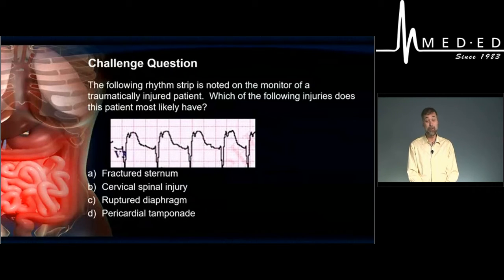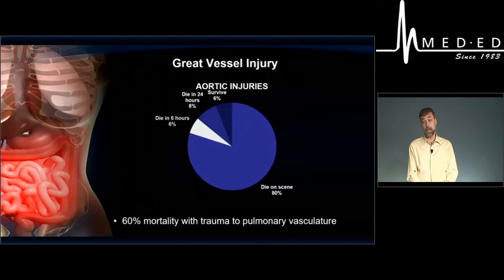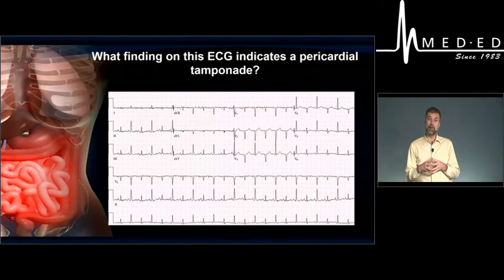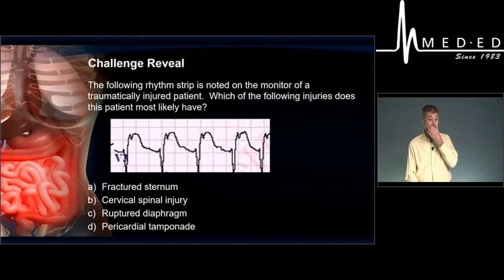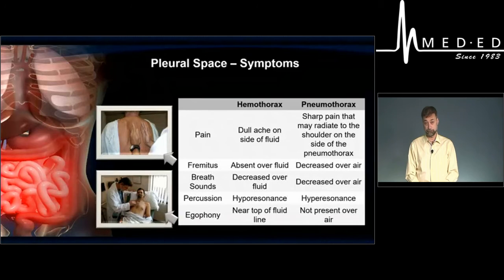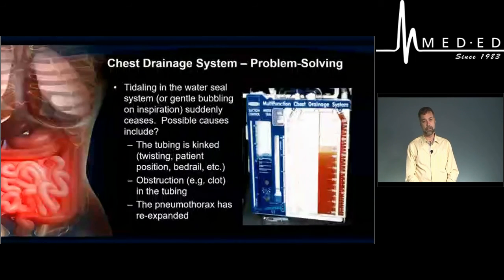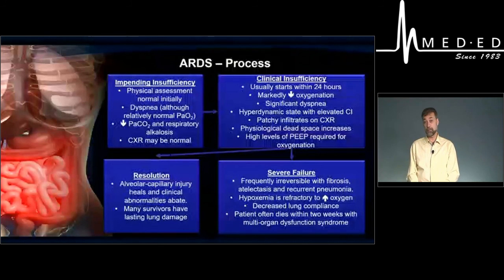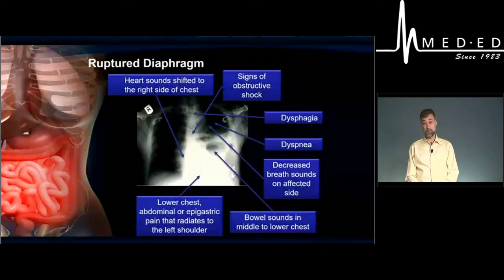TCRN Exam Review 2nd Edition: Trunk: Thoracic Trauma MED-ED by Jeff Solheim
Presented by Jeff Solheim, MSN, RN, CEN, TCRN, CFRN, FAEN, FAAN

Module Description
Aside from the brain, the thorax houses the most vital structures in the body, namely the heart, great vessels and lungs. Trauma to these areas can cause both immediate as well as delayed mortality. It is essential for the trauma nurse to recognize and intervene in traumatic injuries to the thorax in a timely manner to reduce both morbidity and mortality. This session will look at common injuries associated with thoracic trauma, as well as the assessment, planning, intervention and evaluation of care for patients with thoracic trauma from both a resuscitation as well as an inpatient standpoint.

These modules prepare the learner to:
1. List injuries commonly associated with blunt-cardiac injury.
2. Develop a plan of care for a patient with a pulmonary contusion.
3. Define acute respiratory distress syndrome (ARDS).

The TCRN Exam Review includes 17 ANCC approved Contact Hours and is available for purchase on MED-ED's website. To view more about this certification review, please